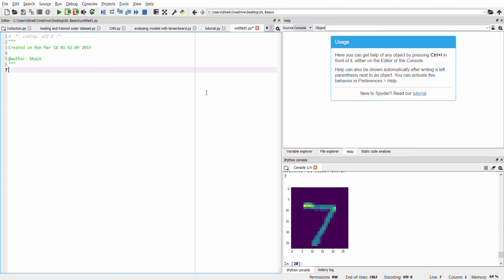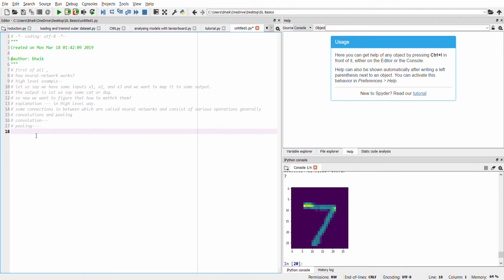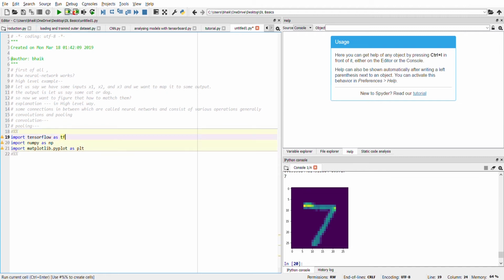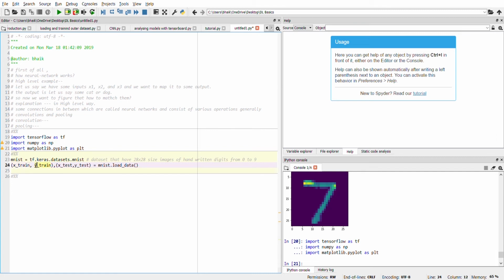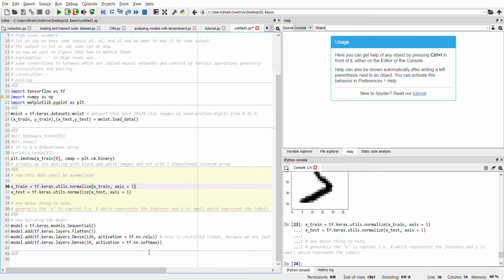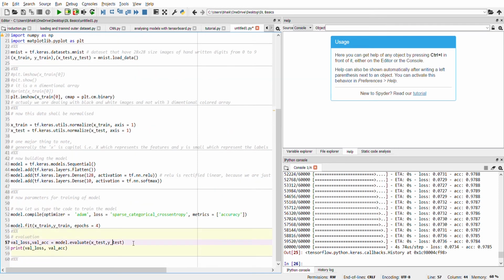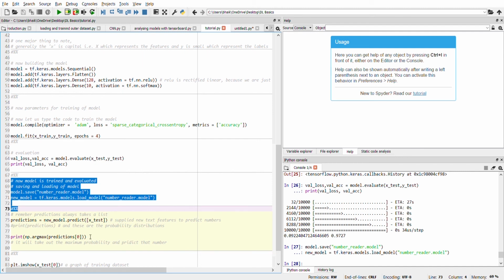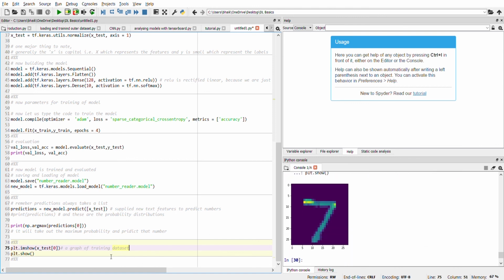tutorial 12: Basic introduction to Deep Learning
We are team Vibhav, The departmental team of ECE Department, National Institute of Technology, Hamirpur.
This Tutorial is basically a precise introduction to Deep Learning, using Tensorflow, Keras and Python on Anaconda's spyder.
The general environments used are Tensorflow-gpu, cv2, keras, and anaconda, the general installation process can be found on internet.
The video tutorial explains, general codes for data training and verifying it on pre defined dataset of mnist in keras.